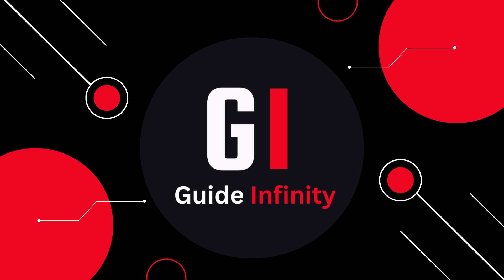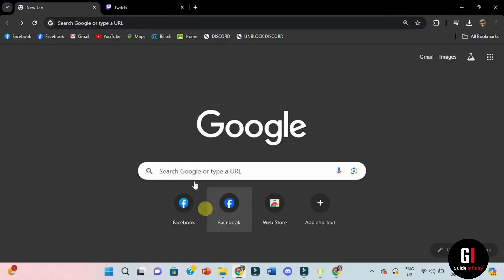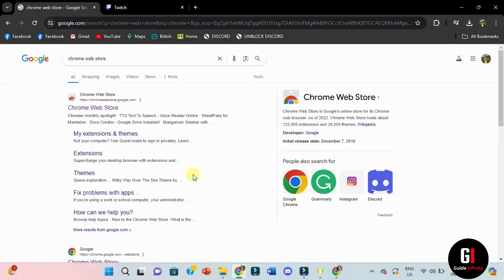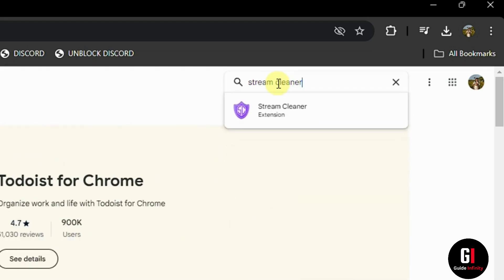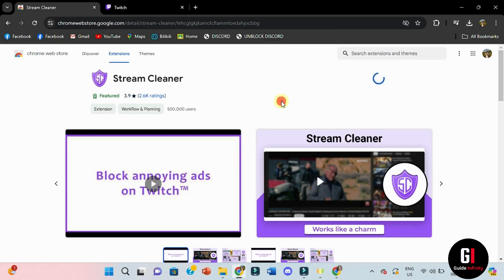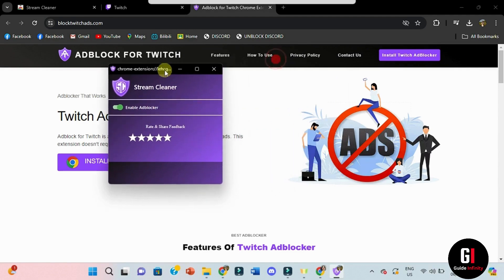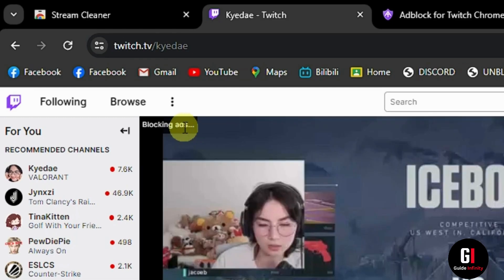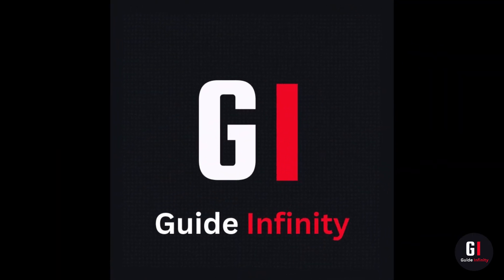How To Block Twitch Ads (2024) - Easy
In this video I will show you How To Block Twitch Ads

Learn how to block annoying ads on Twitch with this easy tutorial.  No more interruptions, just sit back and enjoy uninterrupted streaming. Watch now to discover the easiest methods to block Twitch ads and enhance your viewing experience

how to block twitch ads on mobile
how to block twitch ads on android
how to block twitch ads iphone
How to block ads on twitch
how to block ads on twitch mobile